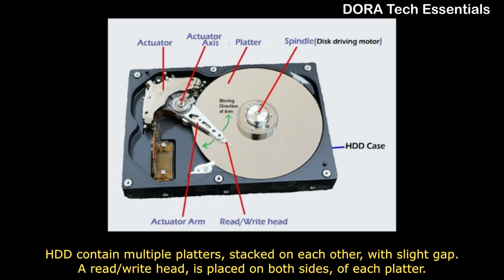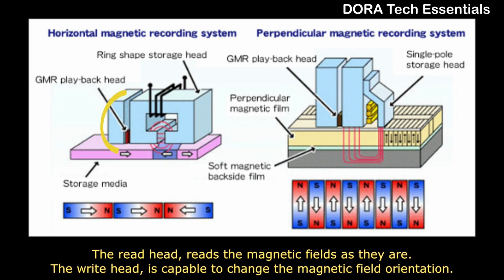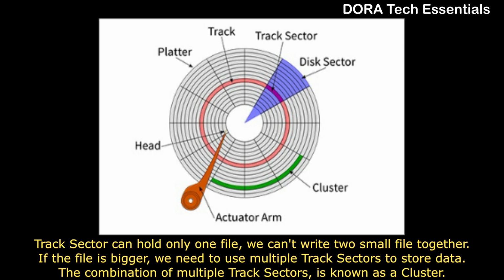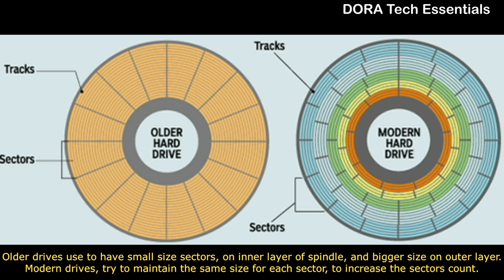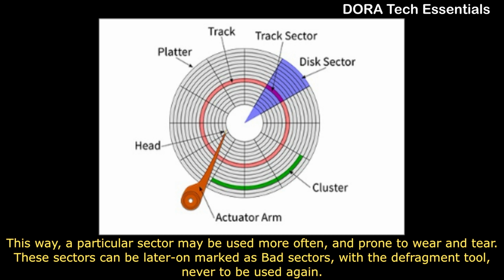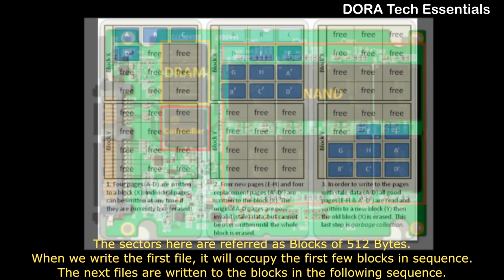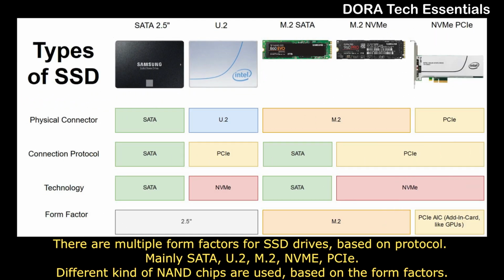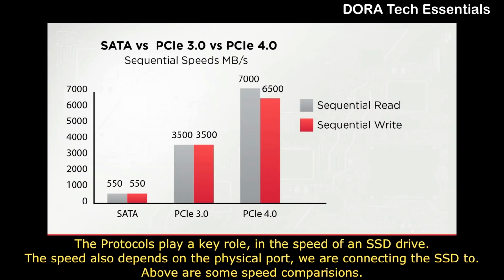How HDD/SSD work? (Intermediate)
Physical media data store techniques.